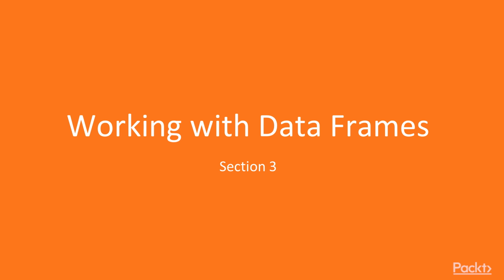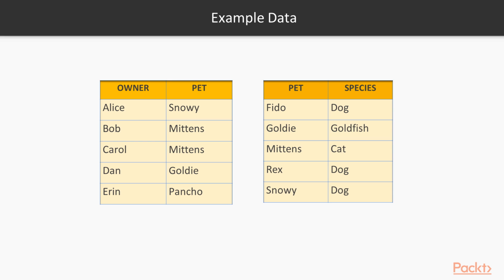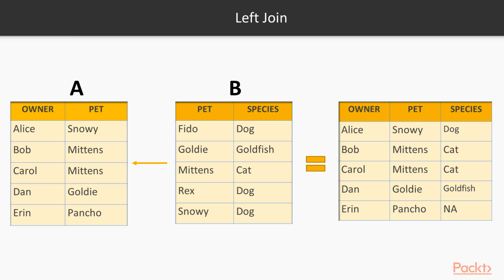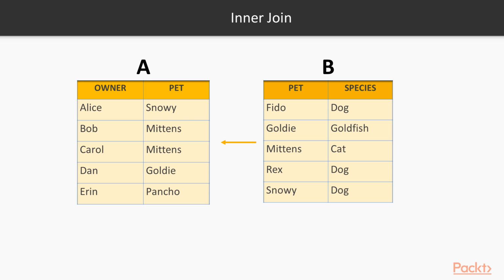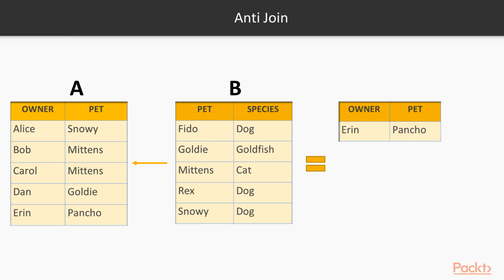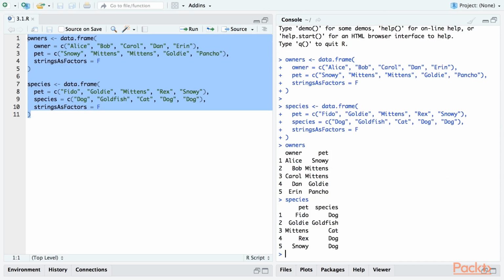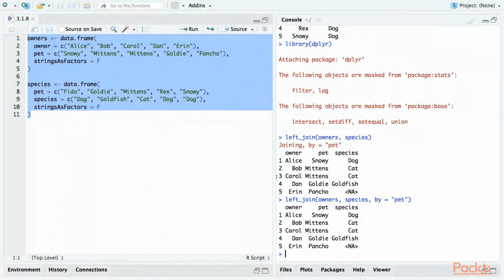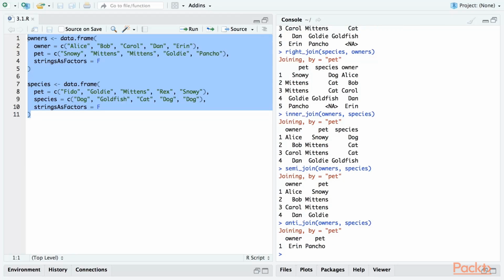R Troubleshooting Solutions: How Do I Join Two Data Frames?| packtpub.com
This video tutorial has been taken from R Troubleshooting Solutions. You can learn more and buy the full video course